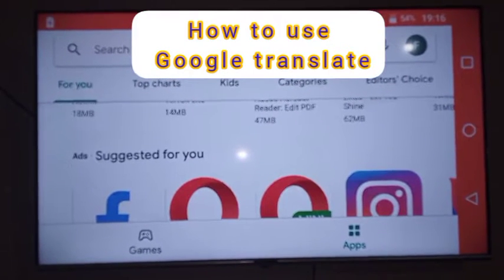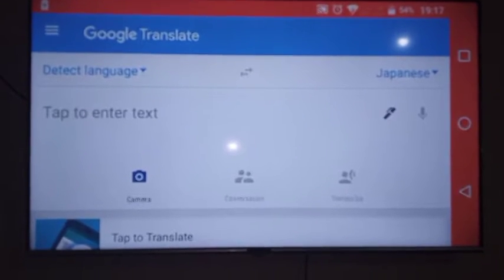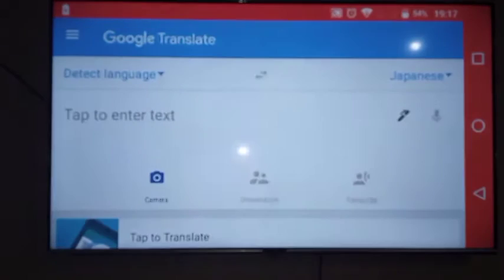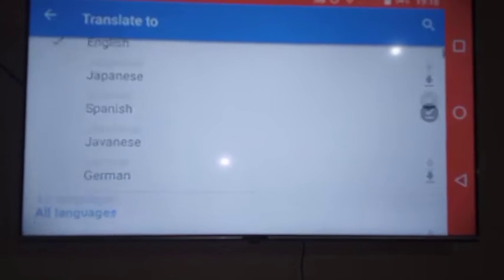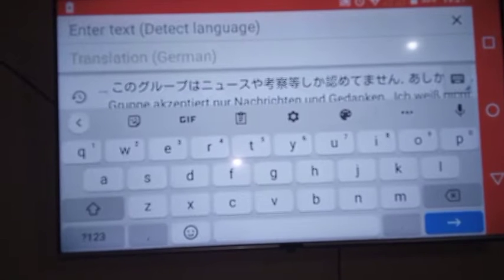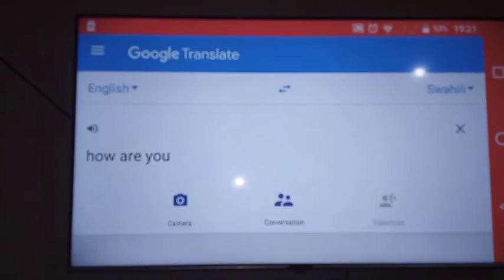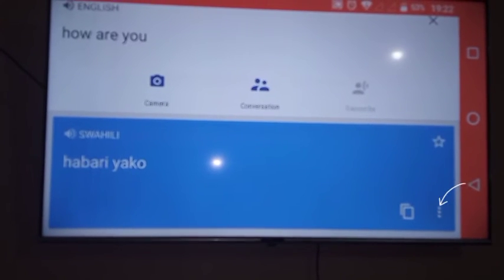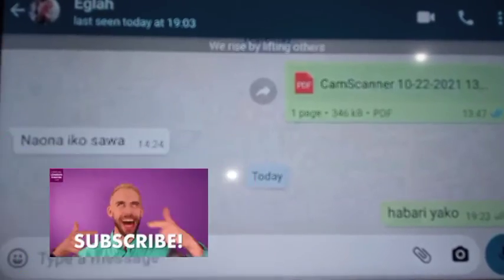Why many people use Google translate to communicate with anyone in the world😍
Google has produced amazing apps and softwares like Google maps, search engines like chrome, and Google translate that is capable of translating over 150 languages across the world. With Google translate, it is now easy to communicate with most people in the world.